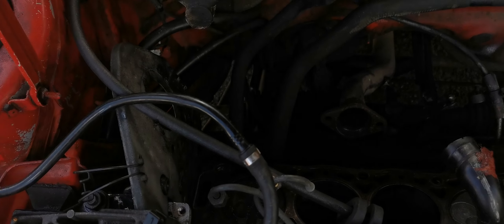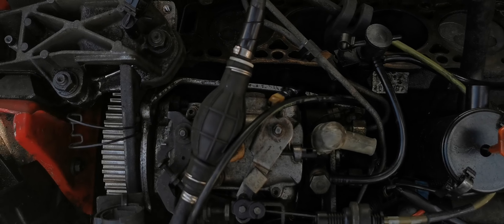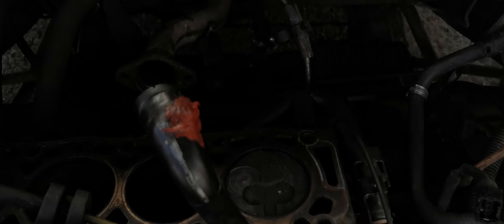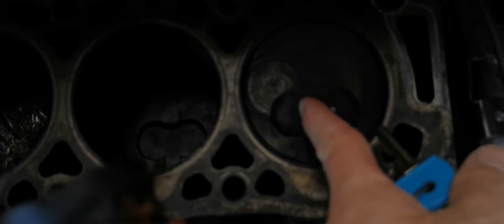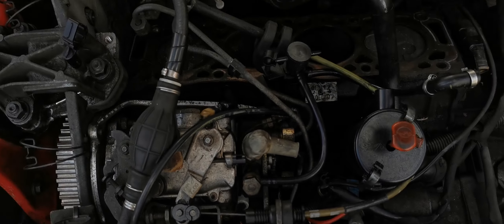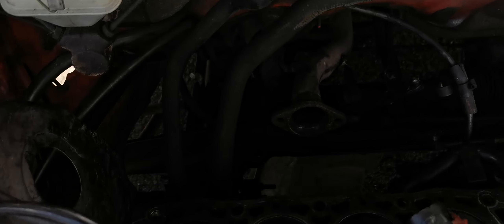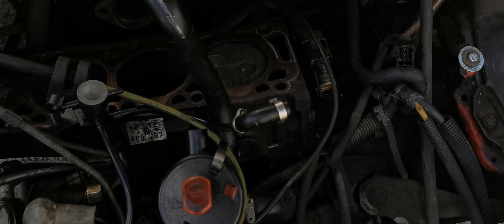Bugga my Peugeot 205 diesel 1.8 went up in a puff of white smoke I need a good engine